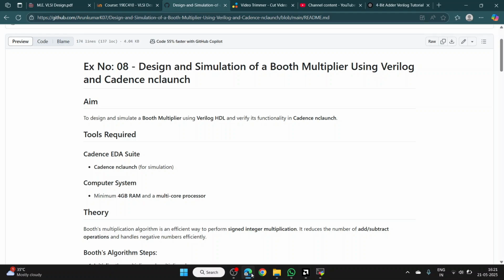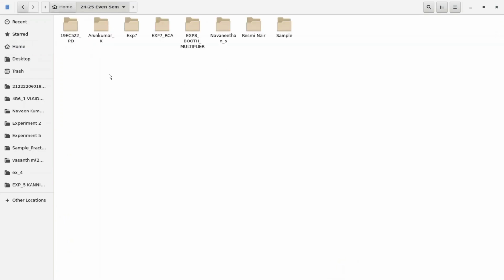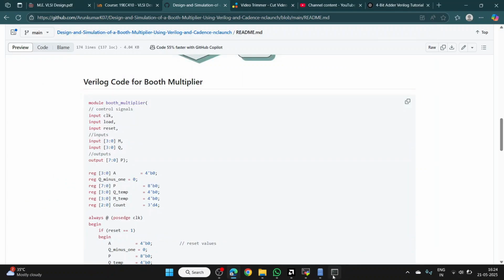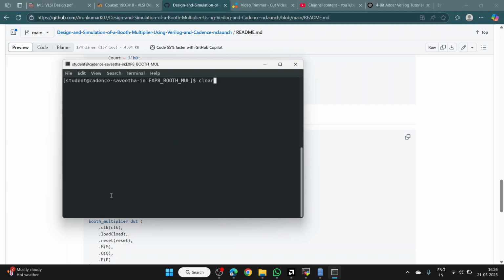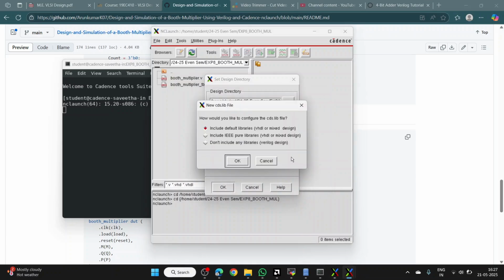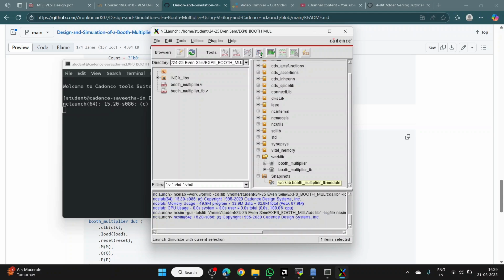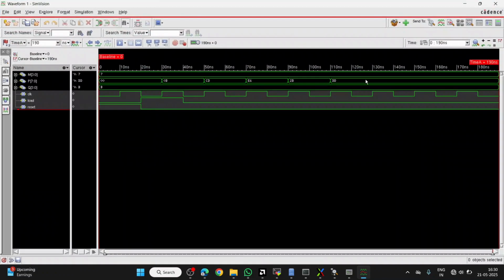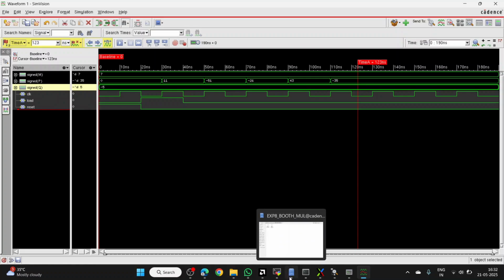Design and Simulation of a Booth Multiplier Using Verilog and Cadence nclaunch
🔧 In this video, we walk through the complete process of designing and simulating a Booth Multiplier using Verilog HDL in Cadence nclaunch. This is an essential topic in digital design and VLSI projects, suitable for both academic coursework and industry applications.

📚 What You'll Learn:

Fundamentals of Booth's multiplication algorithm
Verilog RTL design of Booth Multiplier
Testbench creation and simulation
Functional verification using Cadence tools
Analysis of simulation waveforms and results

🎯 Ideal For:

VLSI Design Students
RTL Design Engineers
Digital Design Project Learners
Engineering Final Year Projects

💻 Tools Used:

Verilog HDL
Cadence Nclaunch (NC-Sim)